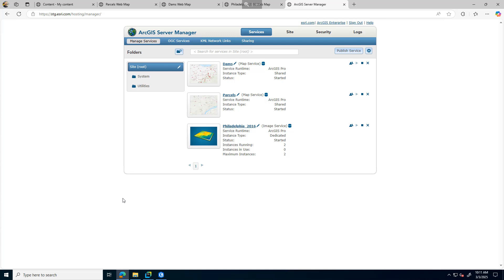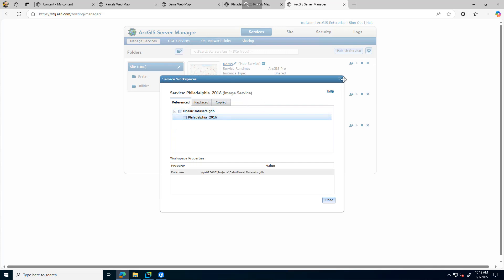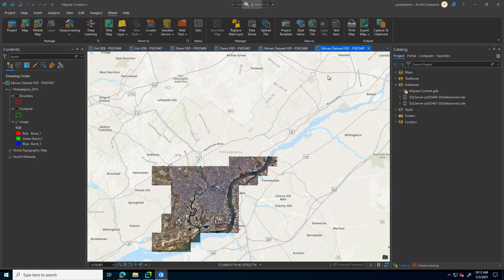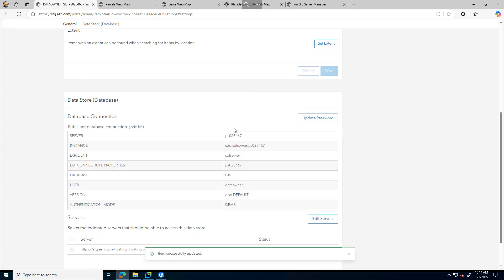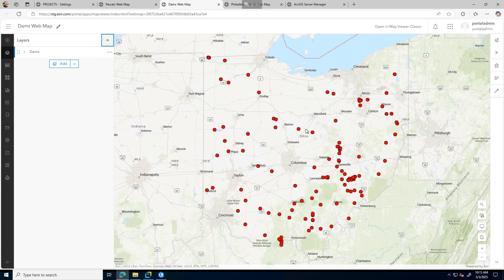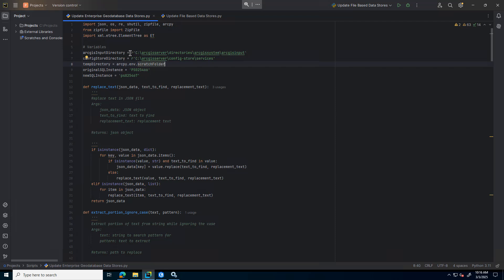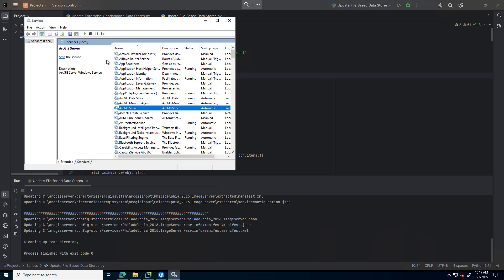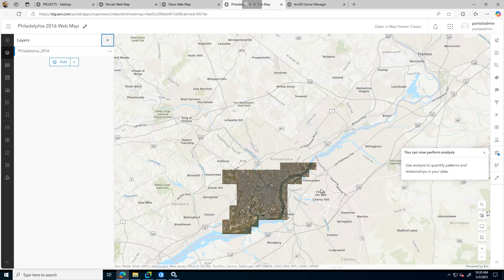Update ArcGIS Server Services after SQL Server Instance Change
This video will demonstrate how to update your ArcGIS Server services to reference a new SQL Server instance.  It also demonstrates how to update file based services, such as Map and Image services, to reference data from a new location.